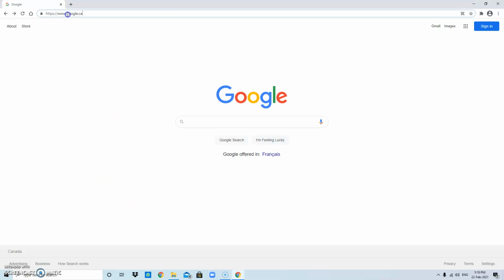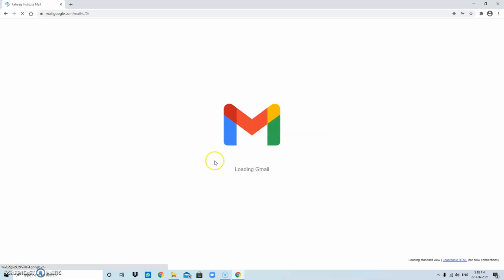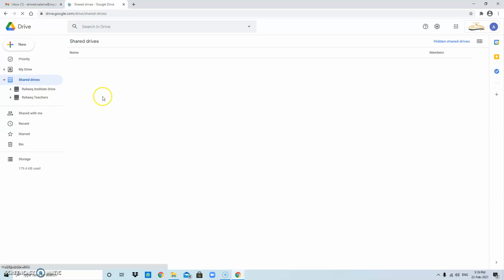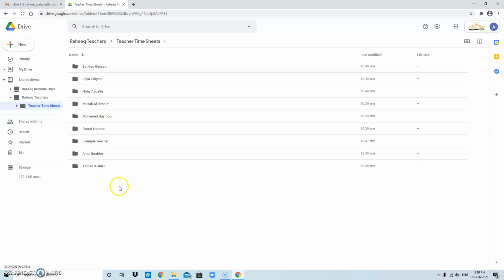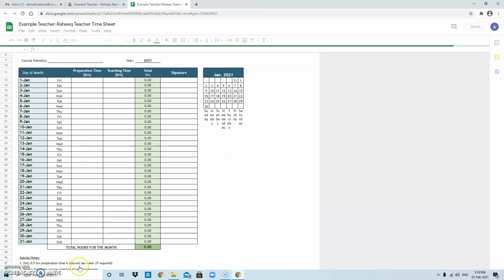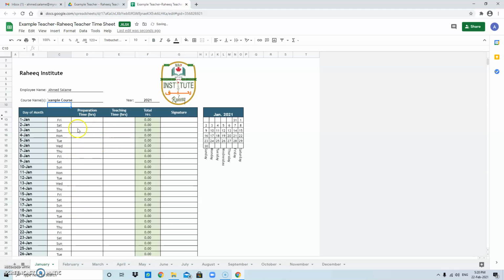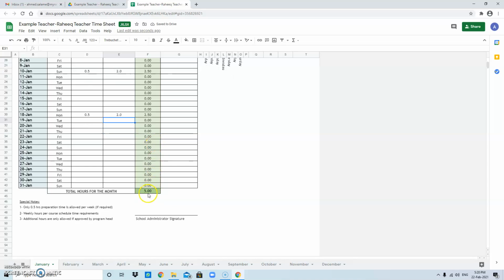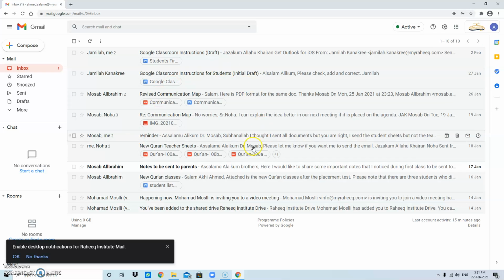Raheeq Teachers - How to access timesheets on Raheeq Drive!